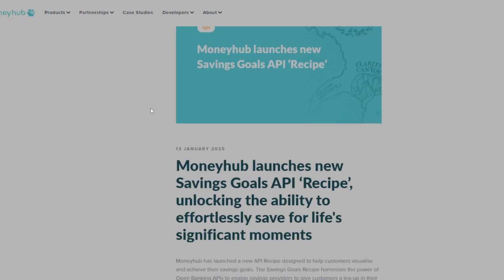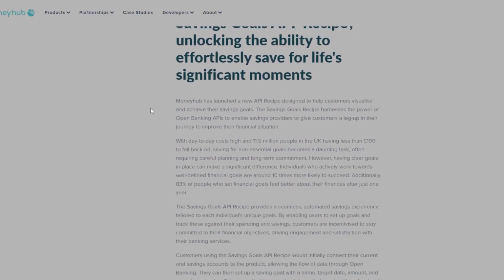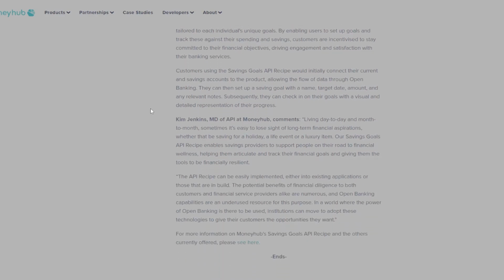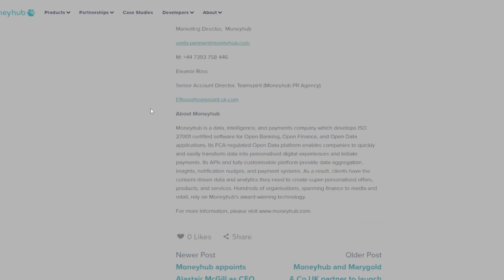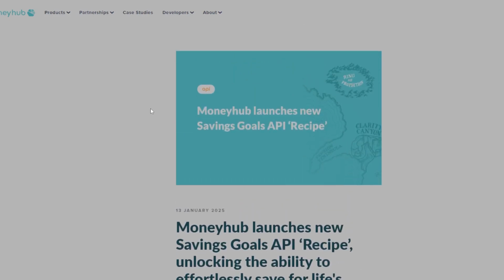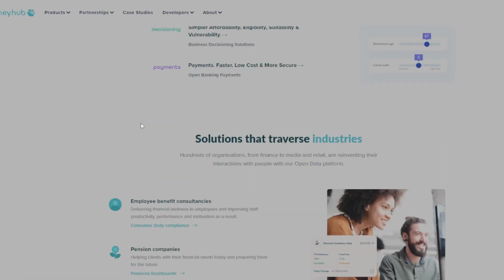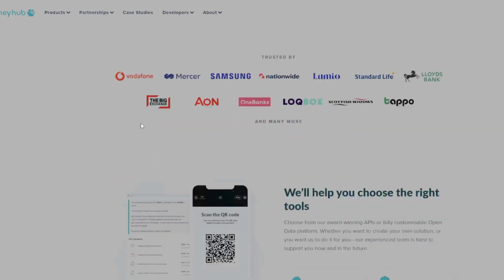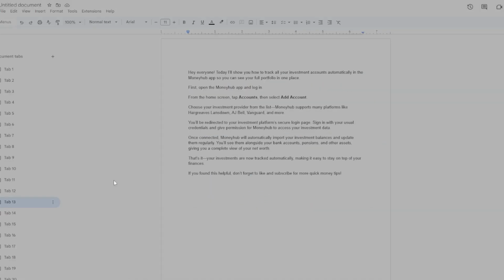NEW! How to Create & Customize Spending Goals in Moneyhub (2025) | Budget Smarter with Goal Tracking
Looking to take control of your finances in 2025? In this quick guide, learn how to create and customise spending goals using the Moneyhub app. Whether you’re saving for a holiday, cutting back on subscriptions, or planning monthly budgets, Moneyhub helps you set targets and track your progress with ease.

✅ In This Moneyhub Tutorial:
📊 How to create custom spending goals step by step
⚙️ Adjust categories, timeframes, and goal types
📅 Track monthly vs long-term targets
🔔 Get alerts when you’re close to exceeding limits
📈 Visualise your spending trends and goal progress

⏳ Timestamps & Chapters:
0:00 Intro – Why Set Spending Goals in 2025
0:20 Step 1: Access the Goals Section in Moneyhub
0:42 Step 2: Create & Customise Your Spending Goal
1:05 Step 3: Monitor Progress and Adjust as Needed

💡 Why This Helps in 2025:
✅ Builds healthy budgeting habits
✅ Stops overspending before it happens
✅ Keeps you focused on long-term financial goals
✅ All managed automatically in one app

📌 Perfect For:
✅ Budget-conscious UK users
✅ Freelancers & side hustlers managing cash flow
✅ Families and individuals with financial targets